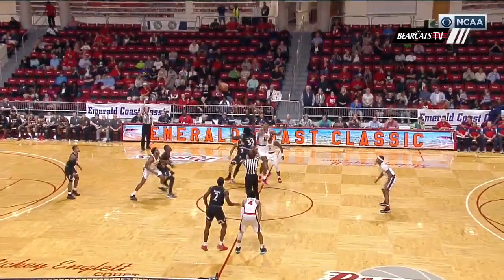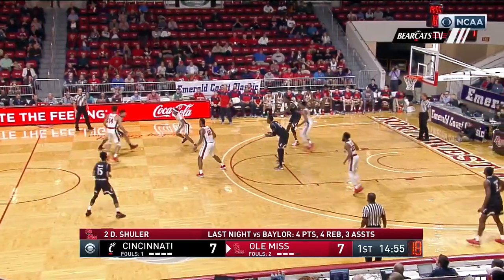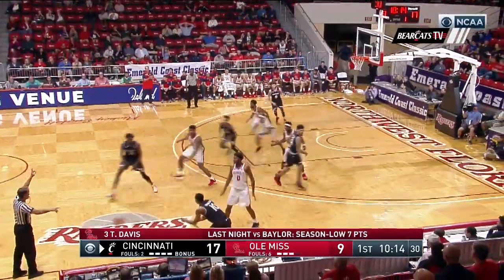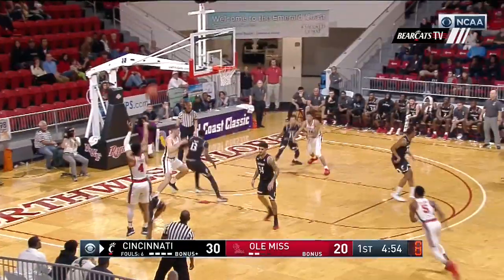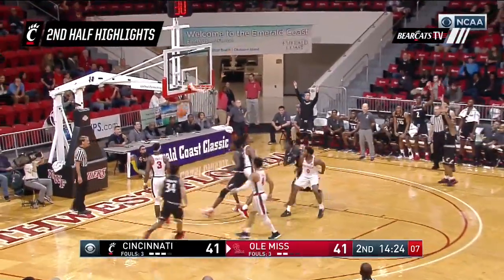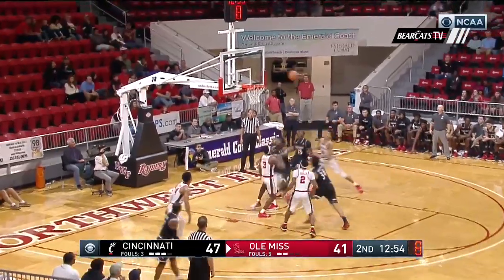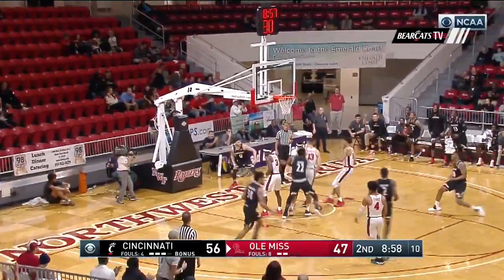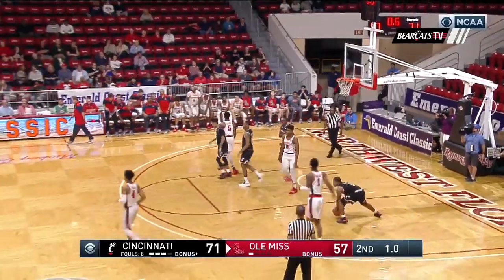Men's Basketball Highlights: Cincinnati 71, Ole Miss 57 (Courtesy CBS Sports)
Bearcats' highlights from their 71-57 victory over Ole Miss in the Emerald Coast Classic championship game.